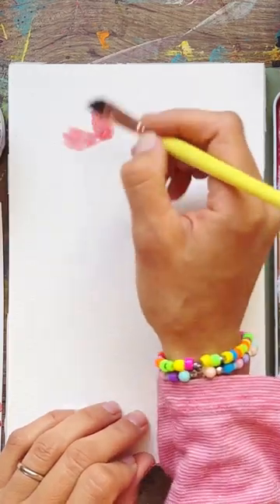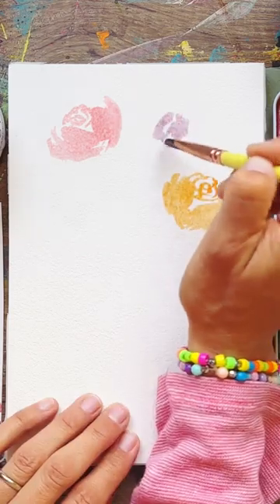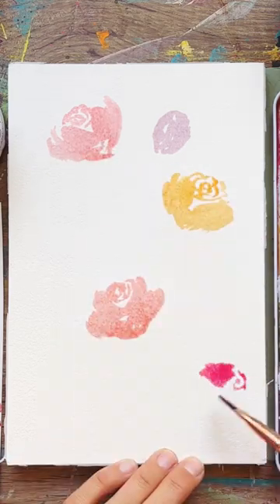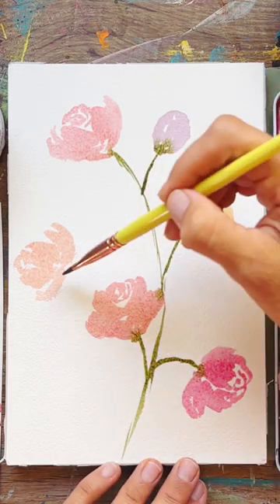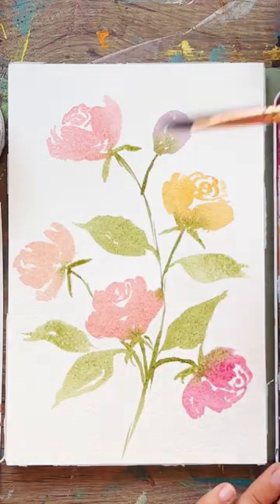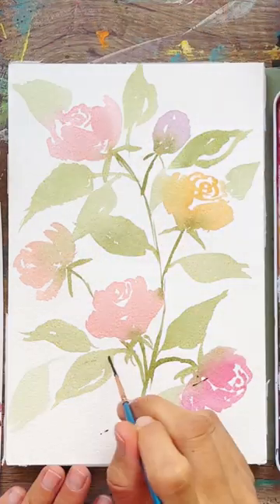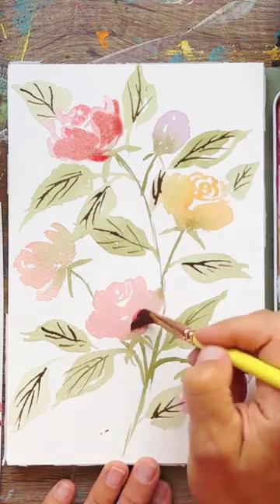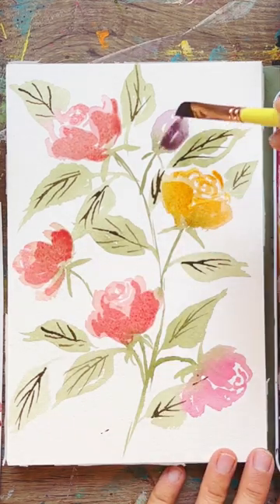Paint the easiest side facing watercolor roses for beginners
Paint the easiest side facing watercolor roses. These little guys are really easy, I promise! I hope you find them a joy to paint today 😊